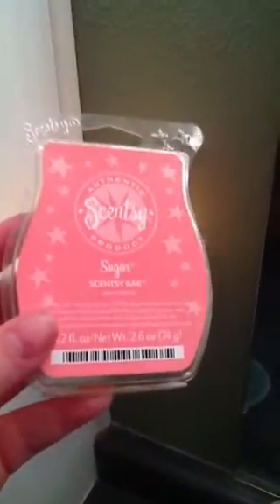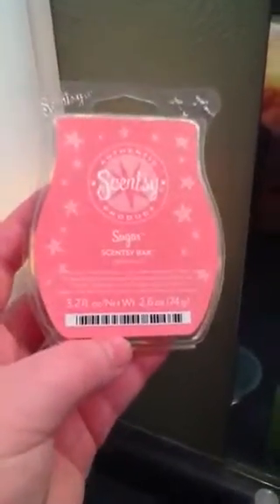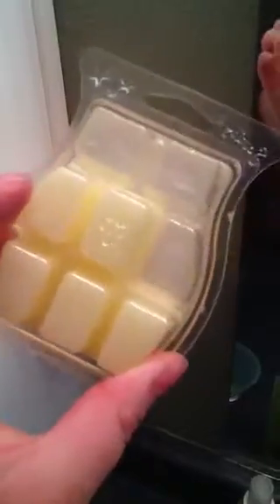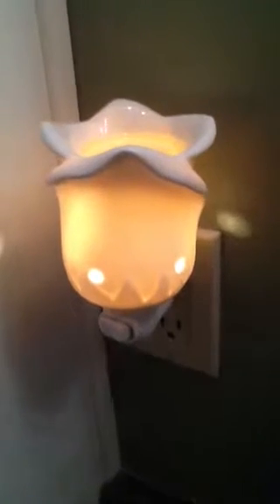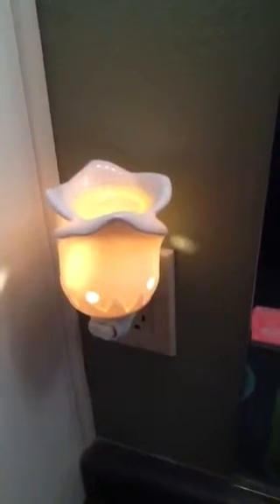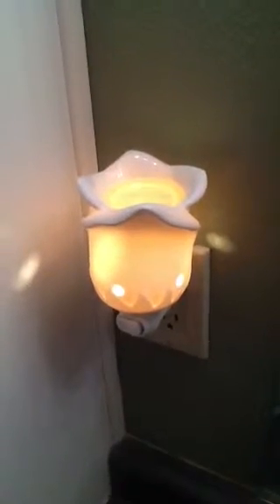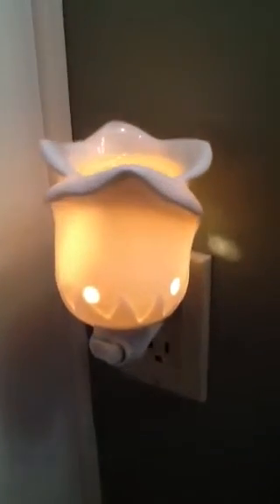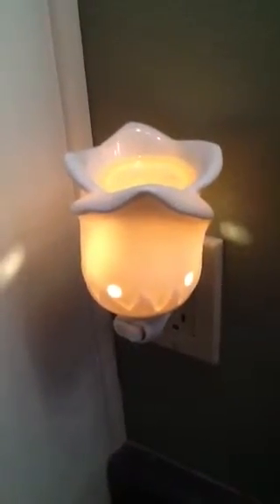Melting Now. Sugar Scentsy.